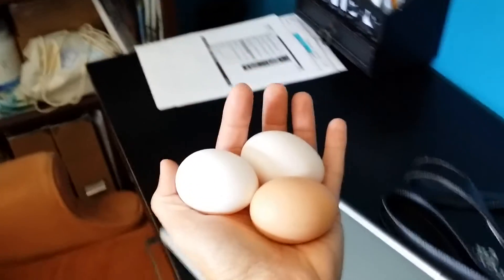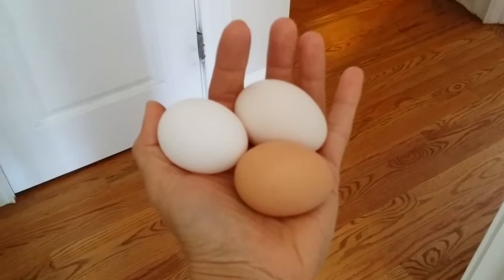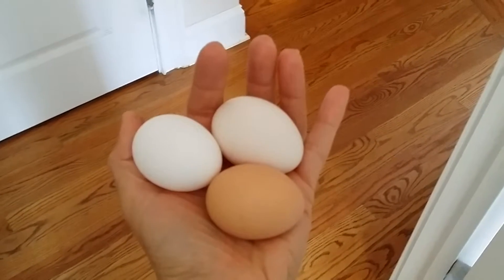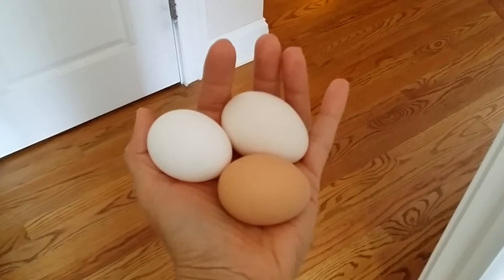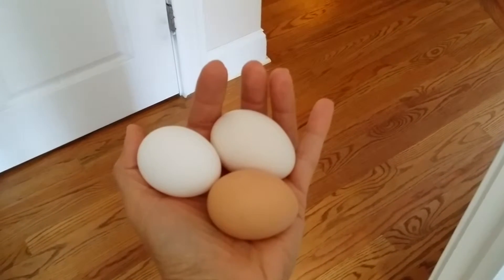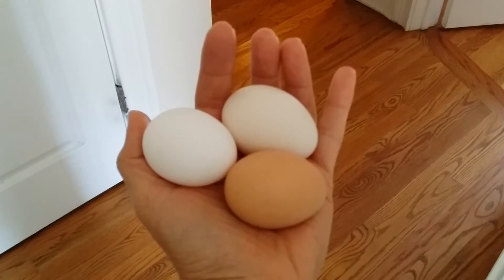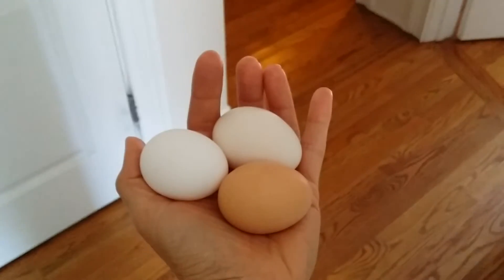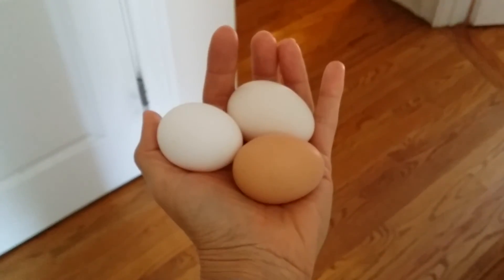Beautiful eggs being laid at the DePina Farm.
Eggys, Clementine and Peter 's beautiful eggs. 2 weeks of eating fresh eggs. I'm enjoying sharing the experience with you all.